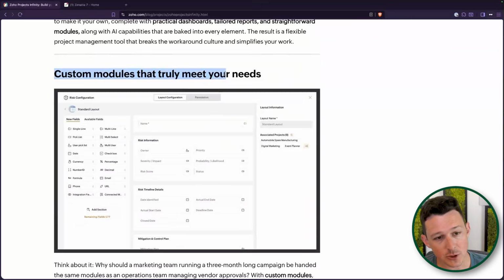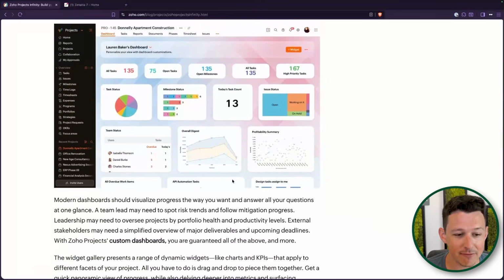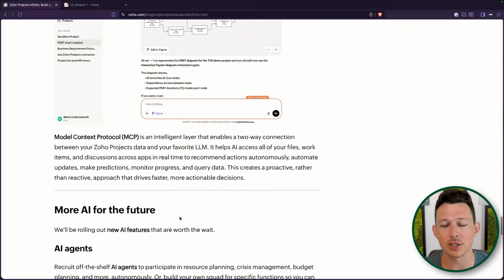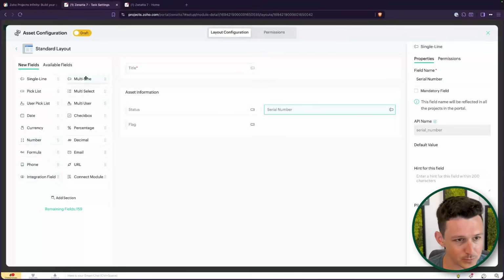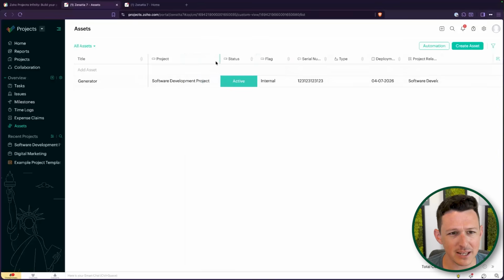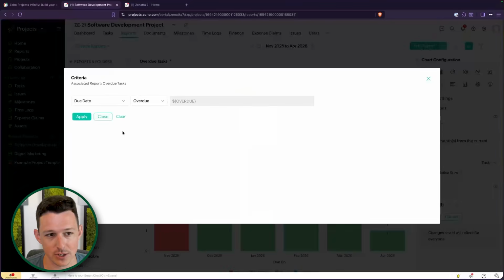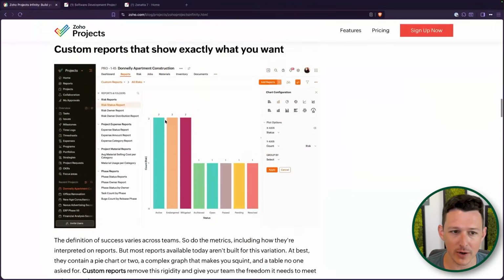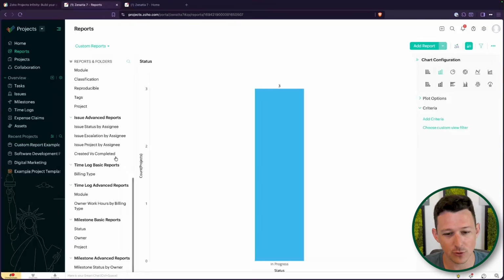Zoho Projects Infinity First Look! Is This Actually a Big Upgrade?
Zoho Projects Infiniti introduces some of the biggest customization upgrades yet for Zoho Projects. In this video, you’ll get a first look at custom modules, custom reports, custom dashboards, and new AI-powered features designed to make project management more flexible and actionable. The walkthrough covers what’s actually new, how these features work inside a live account, and where the current limitations still exist.

You’ll also see a hands-on demo of building a custom asset module, creating an overdue task report, and testing whether custom reports can be reused across projects.

🎬 *TIMESTAMPS* 🎬
0:00 Intro
0:27 Infinity Update
0:41 Custom Modules
1:18 Custom Reports
2:23 Custom Dashboards
3:36 AI-Powered Capabilities
4:49 Custom Module Demo
9:19 Custom Report Demo
12:42 Custom Report in Template